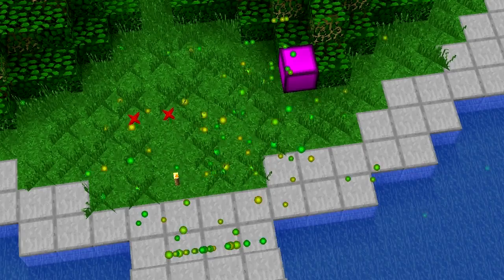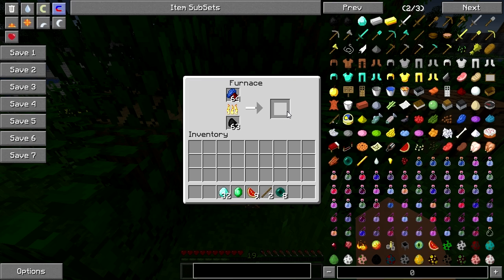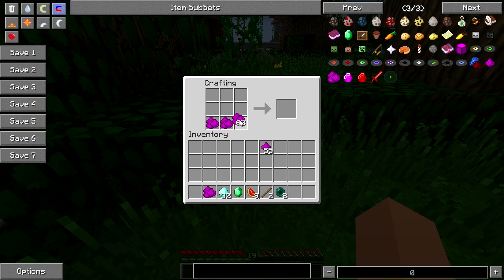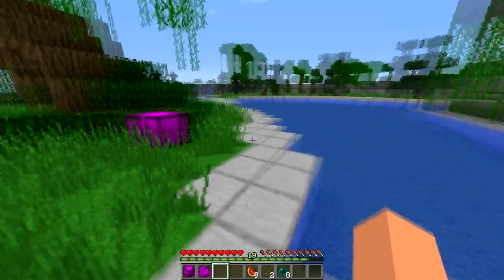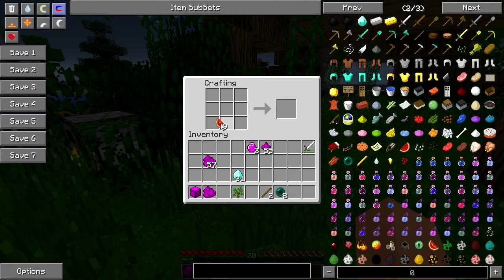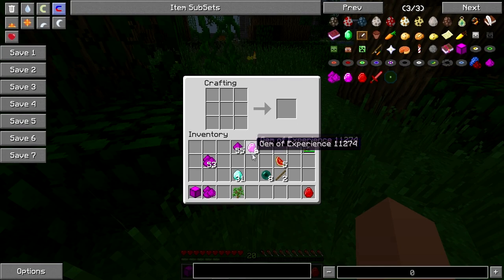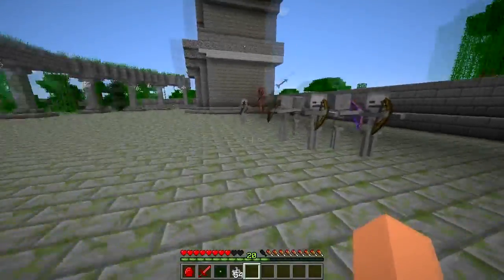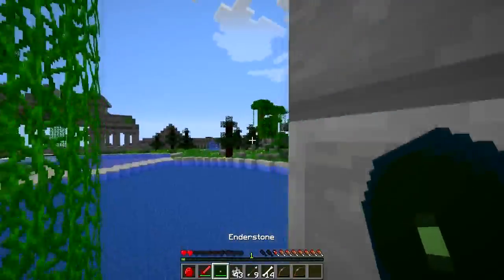Minecraft BIN'S CRAFT Mod | Episode 839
● Can we get over 1111 LIKES in 12 HOURS ???

● Mod Description: BinsCraft is about adding a few experience based items and blocks to the game.